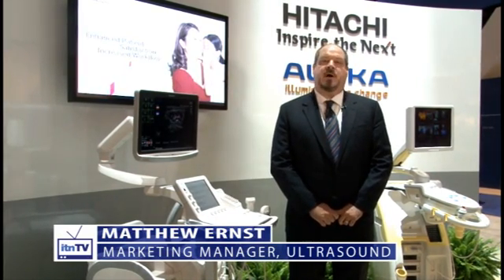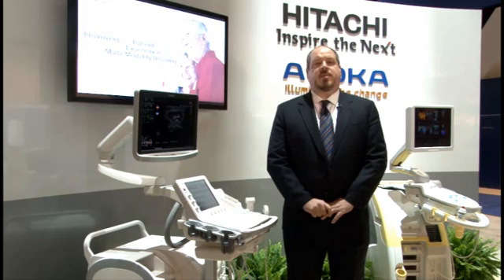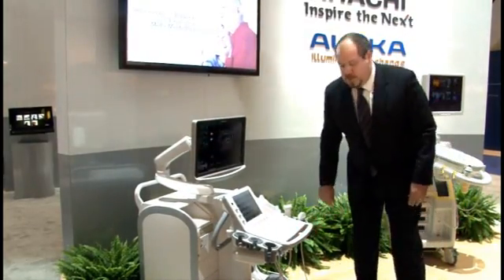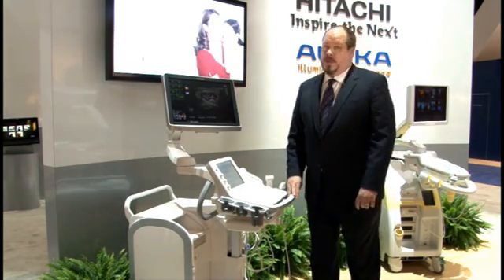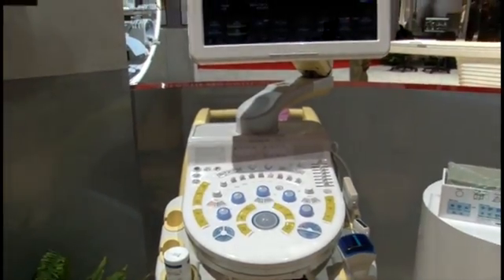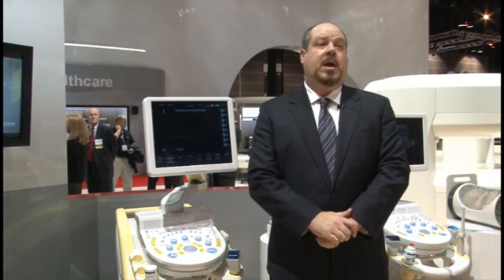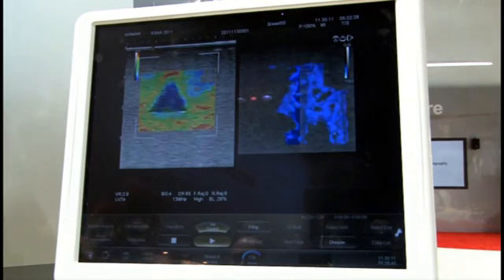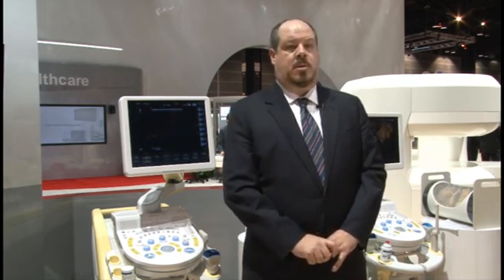Hitachi Aloka Ultrasound Systems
Hitachi Aloka Medical, the company formed following Hitachi's recent acquisition of Aloka, is dedicated to ultrasound systems. At RSNA 2011, the company displayed the ProSound F75, a full-featured system designed for shared service imaging, and the Hi Vision Ascendus, which now features 4-D elastography.